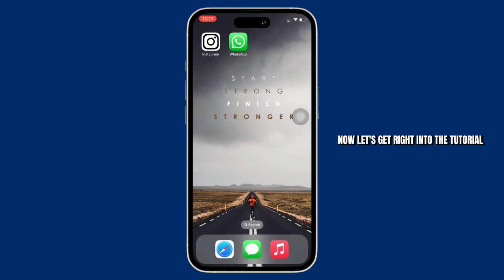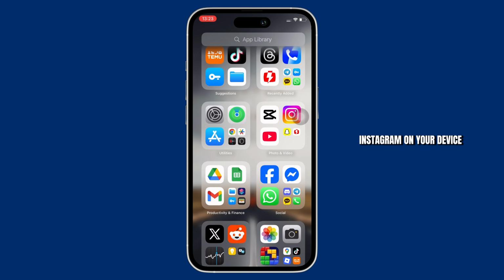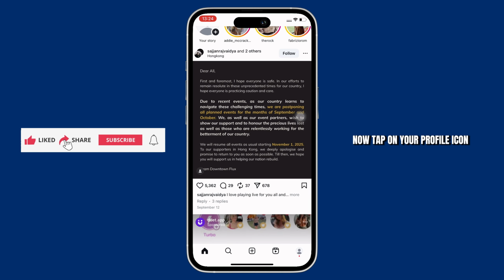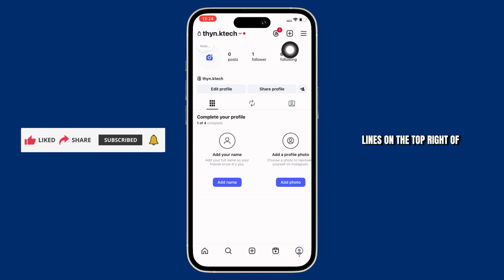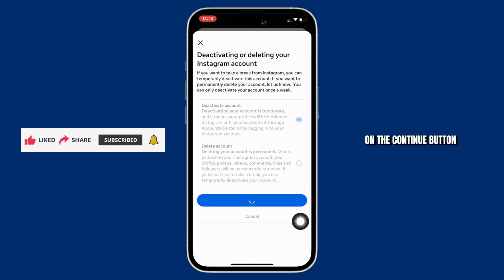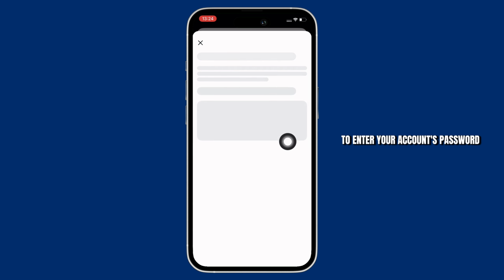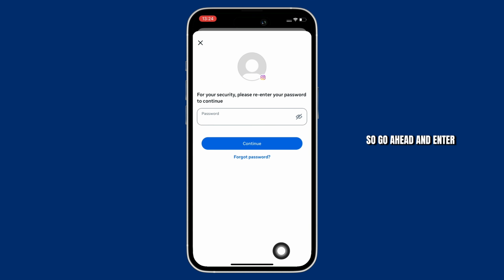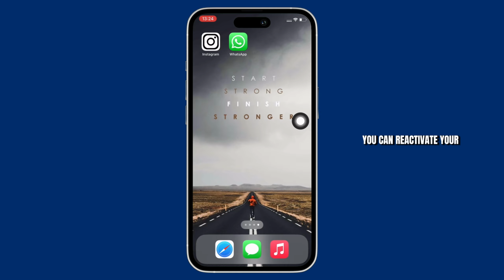HOW TO TEMPORARILY DEACTIVATE YOUR INSTAGRAM ACCOUNT — QUICK STEP-BY-STEP GUIDE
Want to take a break from Instagram without deleting your account? 📱✨ This quick step-by-step 2025 guide will show you exactly how to temporarily deactivate your Instagram account so you can step away from social media and come back anytime you want — with all your data intact!

What You’ll Learn in This Video:
✅ How to temporarily disable your Instagram account in 2025
✅ Step-by-step walkthrough using desktop and mobile browser
✅ Tips before deactivation — saving posts, messages, and login info

Whether you’re looking to take a short digital detox or just hide your profile for a while, this tutorial will help you do it safely and easily.

📌 Chapters:
⏱ 0:00 - Introduction
⏱ 0:10 - How To Temporarily Deactivate Instagram Account